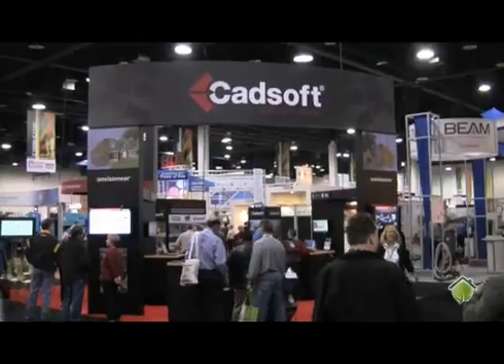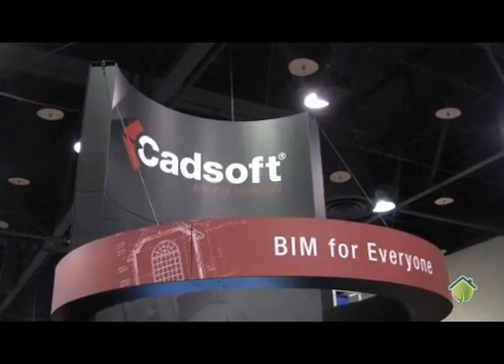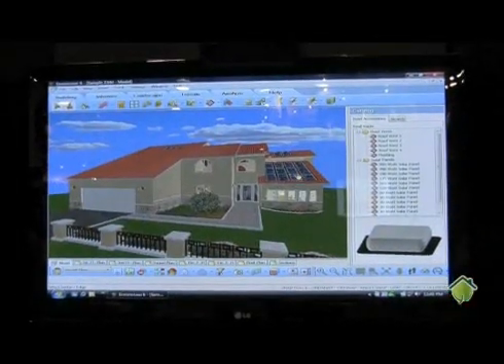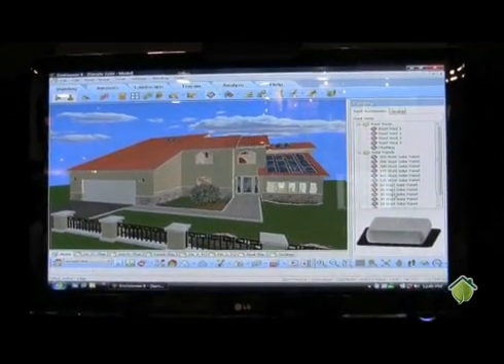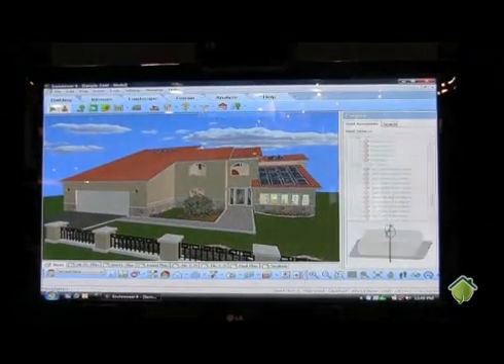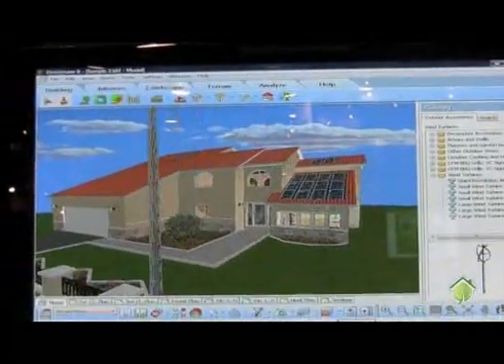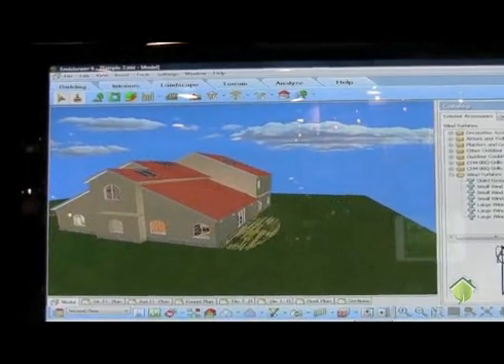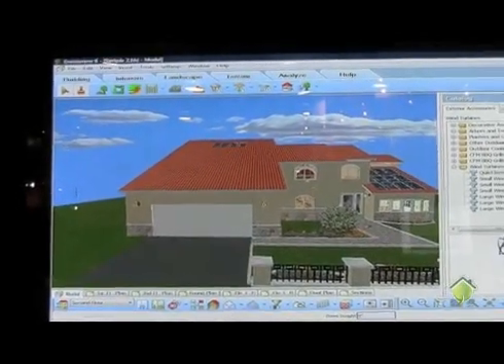Cadsoft Envisioneer and BIM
How Cadsoft Envisioneer incorporates BIM to improve collaboration.